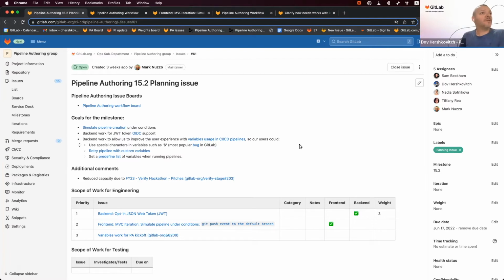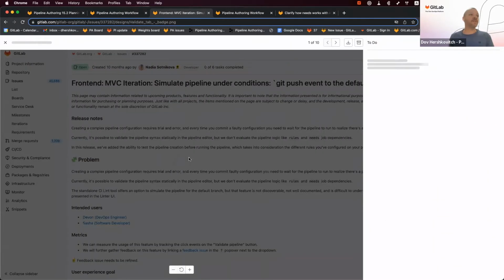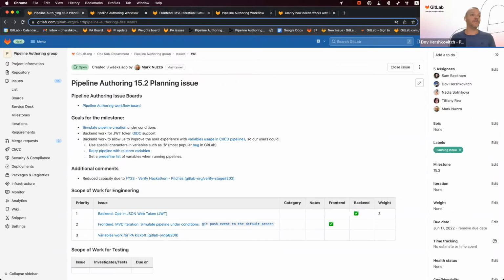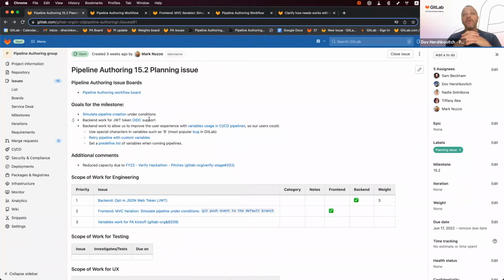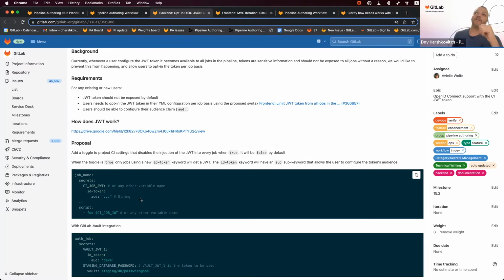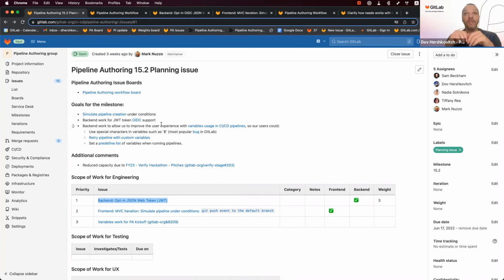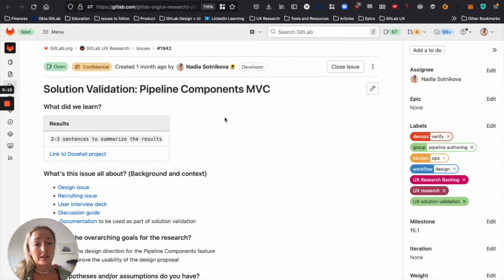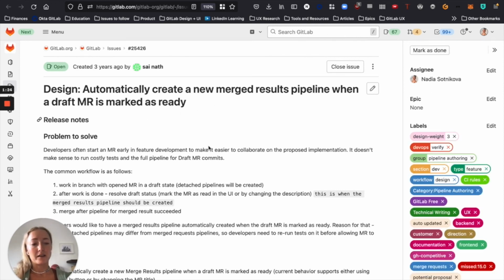GitLab 15.2 Kickoff - Verify:Pipeline Authoring